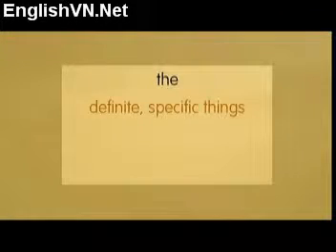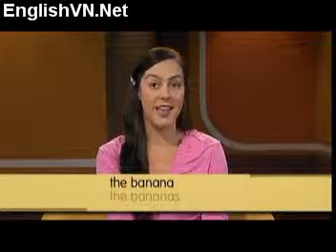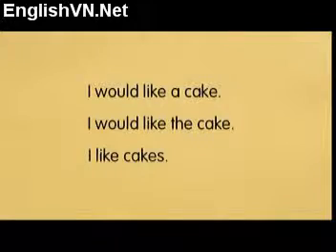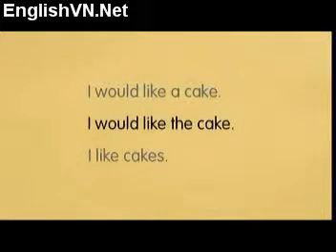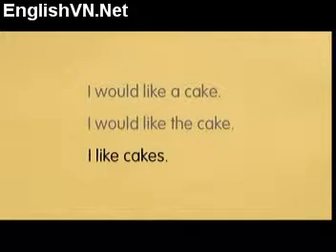01_NEW_chunk_13.wmv